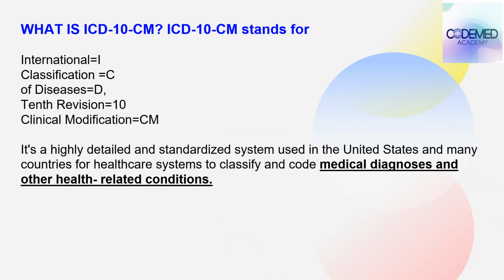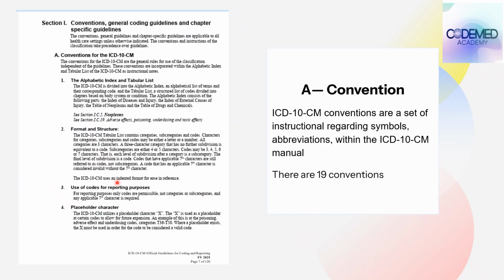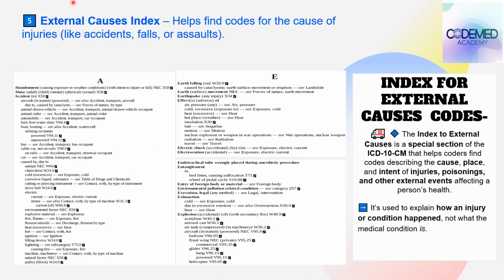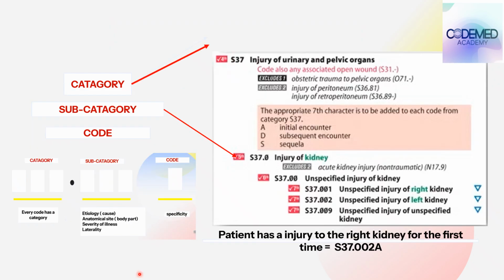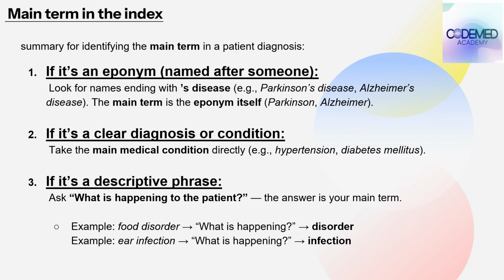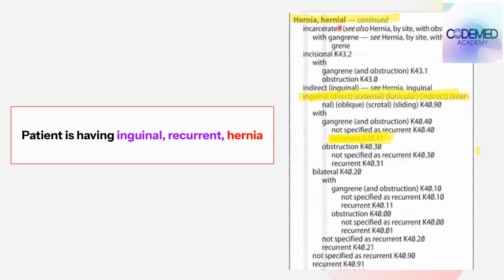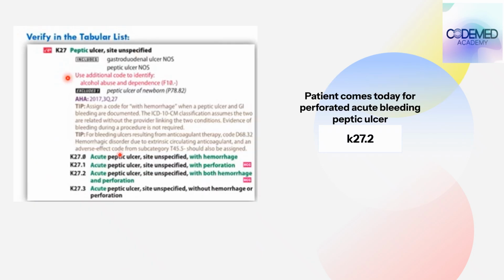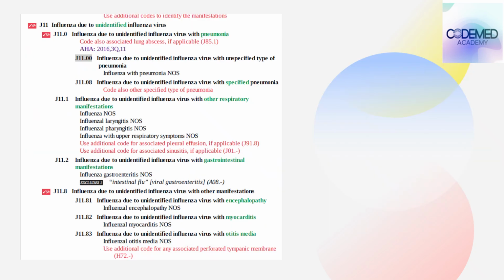ICD-10CM, INTRODUCTION- PART-1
"Hey everyone, welcome back to the channel! If you’re in the world of healthcare, medical billing, or coding, you’ve probably heard the term ICD-10-CM — but what exactly does it mean, and why is it so important? 🤔

In today’s video, we’re diving into the Introduction to ICD-10-CM, also known as the International Classification of Diseases, 10th Revision, Clinical Modification. We’ll cover what ICD-10-CM is, how it’s used in healthcare, who developed it, and why it’s a critical tool for accurate documentation, billing, and data collection.

By the end of this video, you’ll have a solid understanding of the structure of ICD-10-CM codes, how they’re organized, and why every healthcare professional should know how to use them.